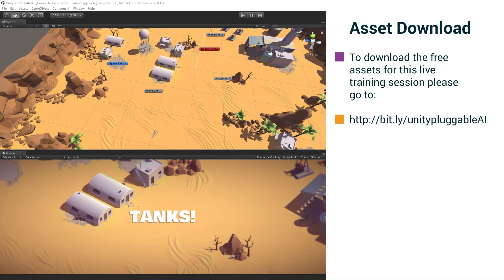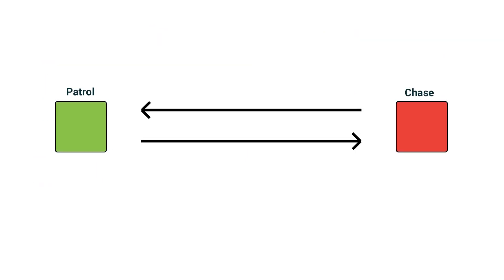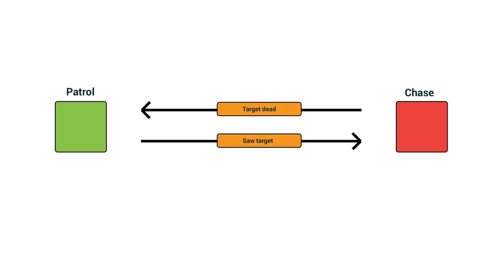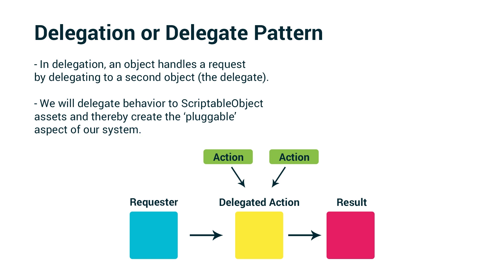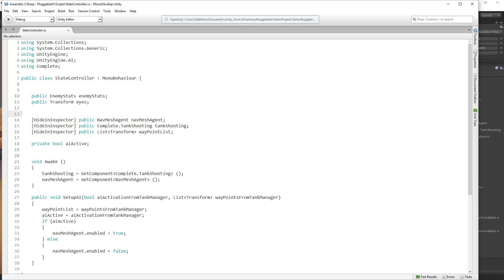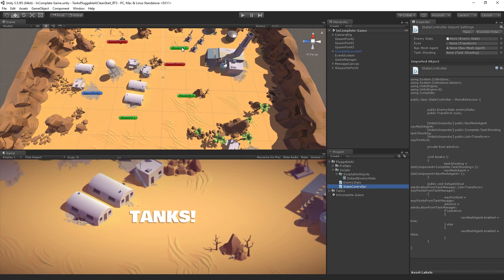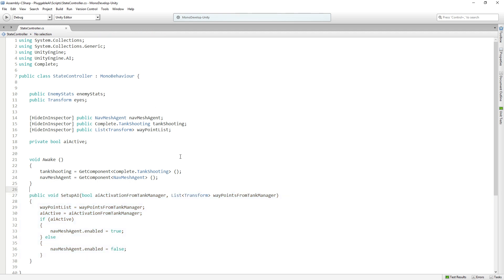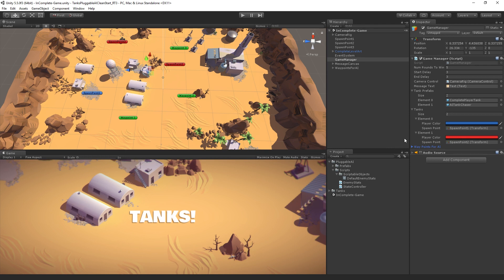Pluggable AI With Scriptable Objects - Finite State AI [2/10] Live 2017/3/08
In this session we will look at creating a finite state machine based AI system which can be configured in Unity’s inspector using ScriptableObjects for states and actions in those states.